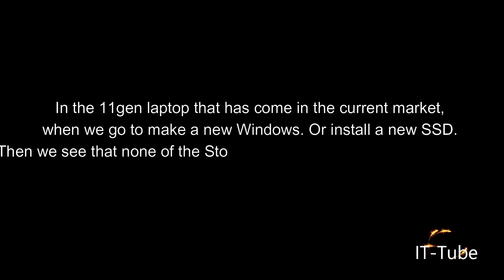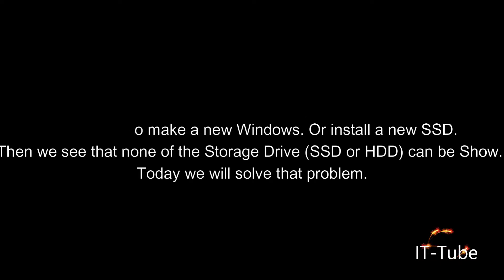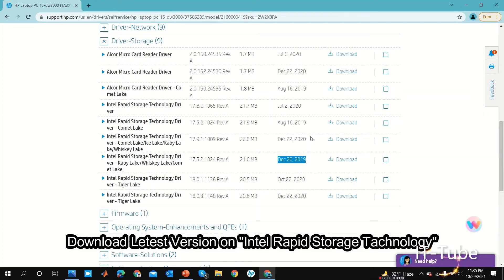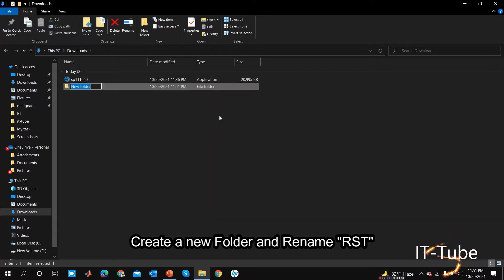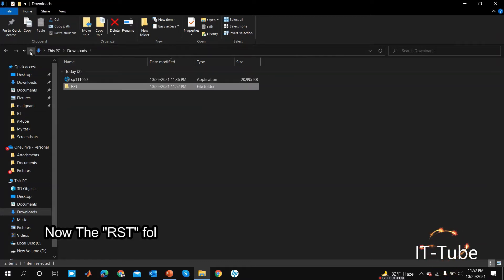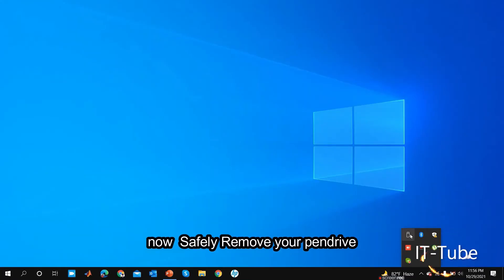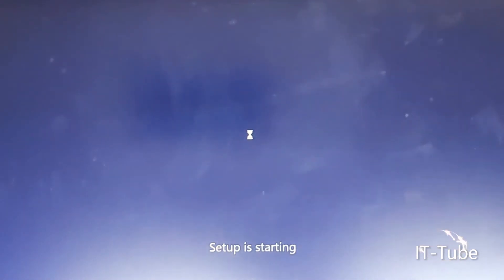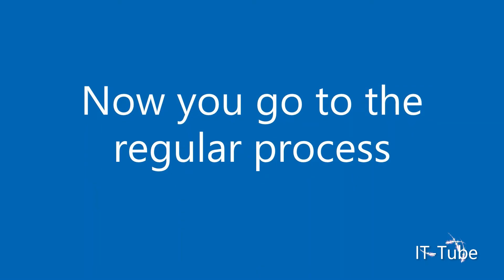How to install windows 10 in 11 generation laptop - No HDD/SSD Found in Windows 10 installation time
Intel® Optane™ memory-related support:Intel® Optane™ Memory supportIntel® Rapid Storage Technology ( RST ) Driver Installation Software with Intel® Optane™ Memory (10th and 11th Gen Platforms)

Detailed Description
Note: Intel recommends that end users utilize driver updates provided by their system manufacturer/provider or via Windows* Update to eliminate the potential impact caused by loading non-customized drivers. System manufacturers regularly customize Intel generic drivers to meet the needs of their specific system design. In such cases, use of the Intel generic driver update is not recommended.

The SetupRST.exe is the new installer that will install the Intel RST driver and start the process of installing the Intel® Optane™ Memory and Storage Management application from the Microsoft Store*
how to install windows 10 in 11th generation laptop || install windows 10 in hp11th generation lapi
SSD Not Showing Up While Windows 10 Installation (11th gen Laptop)
No Drives Can Be Found During Windows 10 Installation ON 11th gen laptop/desktop 2021
11th GEN Laptop USB Bootable. How to USB bootable win 10 11th gen. 11th gen usb bootable
| Intel | 11th Generation | Windows 10 | Installation | RST VMD Controller | HP | Pavilion | 15t |
Purpose

The Intel® Rapid Storage Technology (Intel® RST) Driver 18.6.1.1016 supports the configuration and enabling of multiple features including:

System acceleration with Intel® Optane™ memory
Configuration and maintenance of RAID 0/1/5/10
Intel® VMD support on 11th Gen platforms (See more details here)
To manage these capabilities, download the Intel® Optane™ Memory and Storage Management application found on the Microsoft Store.

Notes

Support for Microsoft Windows* 11 x64 OS
The Intel® Rapid Storage Technology (Intel® RST) Driver 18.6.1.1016 supports 10th Gen and 11th Gen Intel Core platforms.
See the Release Notes or Readme files for installation instructions, supported hardware, what is new, bug fixes, and known issues.
Additional assistance can be found here:
RAID related support: Intel® Rapid Storage Technology Support page
Intel® Optane™ Memory User and Installation Guide
Intel® Optane™ memory-related support:Intel® Optane™ Memory supportIntel® Rapid Storage Technology Driver Installation Software with Intel® Optane™ Memory (10th and 11th Gen Platforms) How to install windows 10 in11 generation processor /No Hard Drives Found in Windows 10 installation How To Install Windows 10 setup 11 th gen laptop hdd or ssd How to install windows 10 in 10 generation laptop

Thankyou